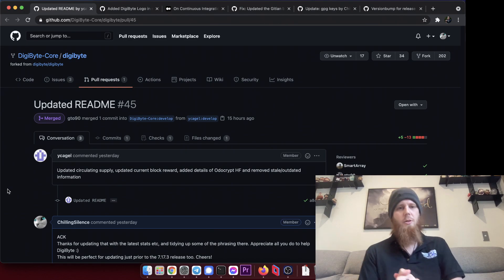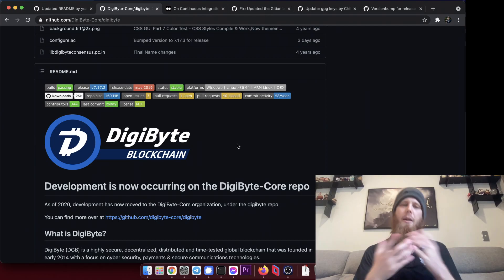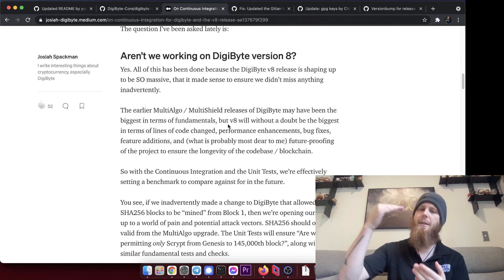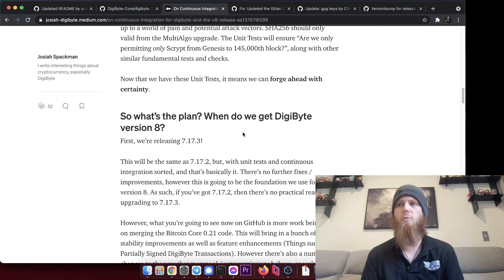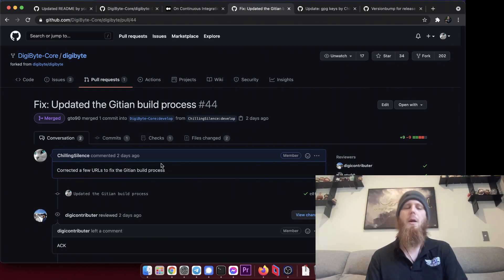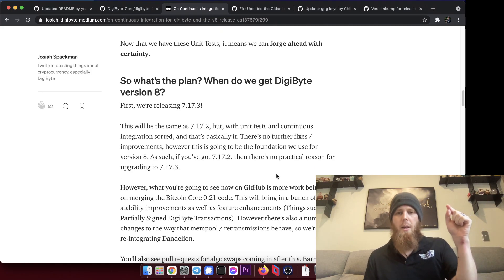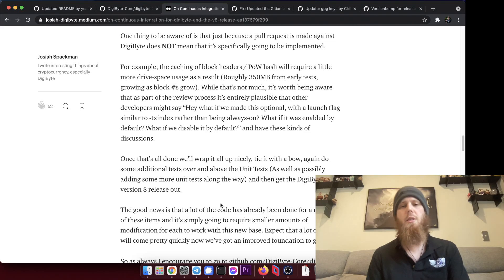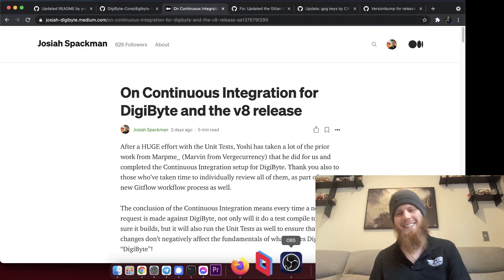DigiByte Update - #246 - Releasing 7.17.3 and whats up with version 8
You can see some of the recent Pull Requests that have been closed off as we get ready for Version 7.17.3:

And in this Medium article I talk about the Continuous Integration, version 7.17.3, version 8, and what you can expect coming up with development: